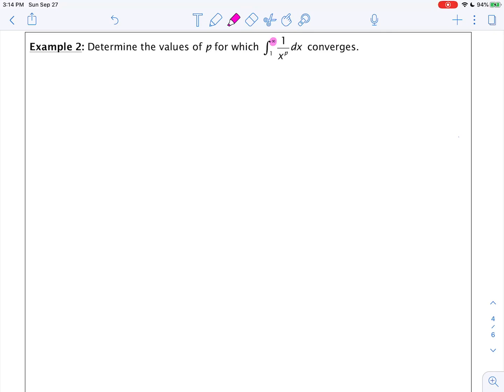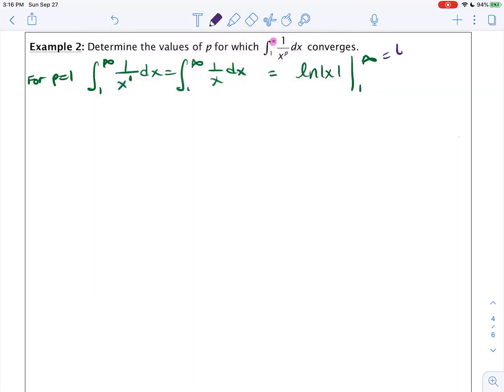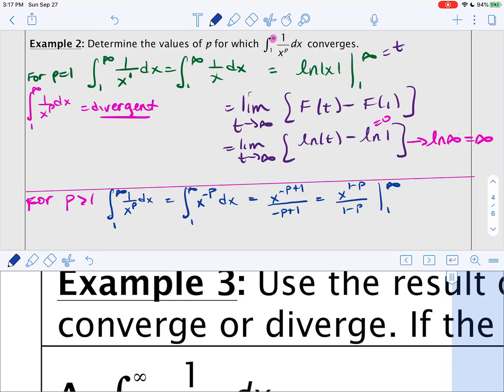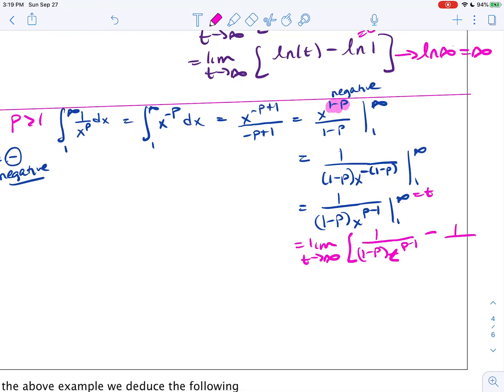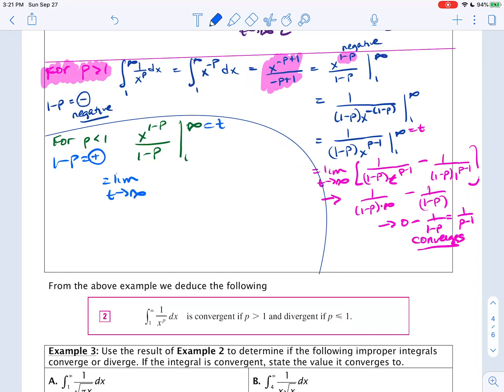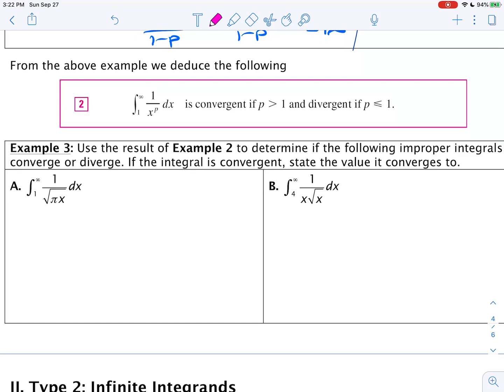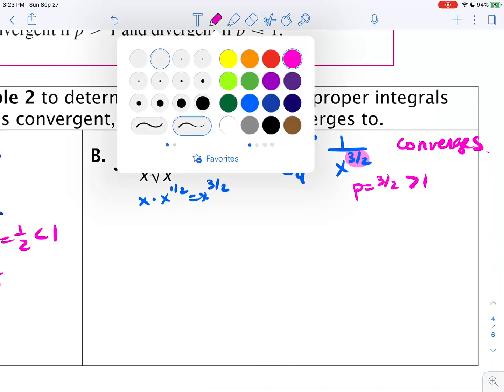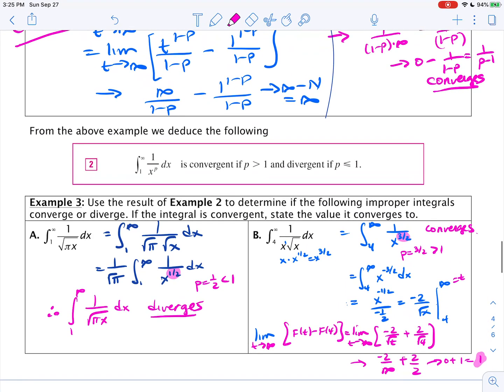7.8 Improper Integrals: What values of p will the Integral of 1/(x^p) converge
Calculus: Techniques of Integration: Improper Integrals: What values of p will the integral of 1/(x^p) converge?